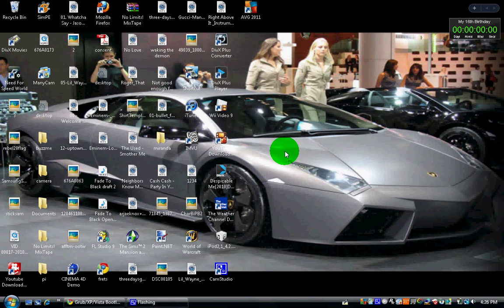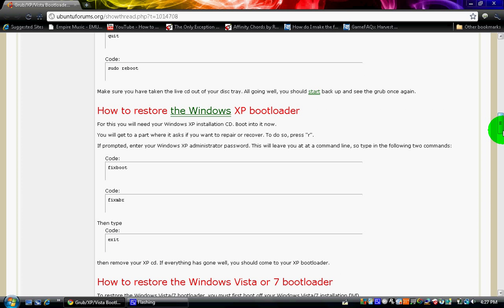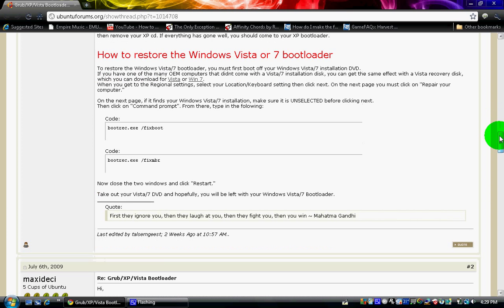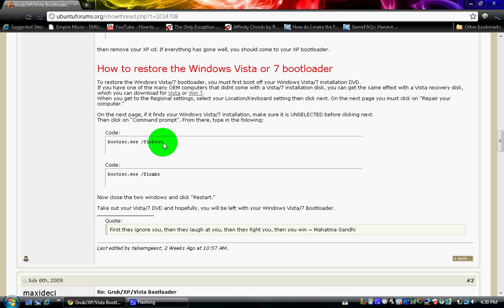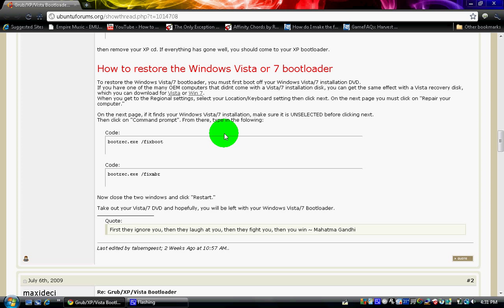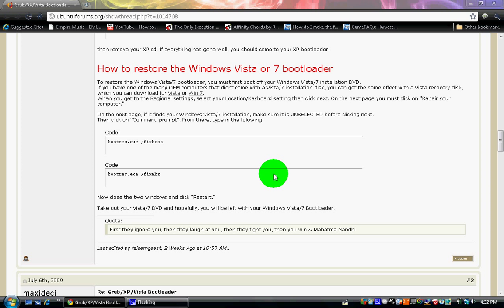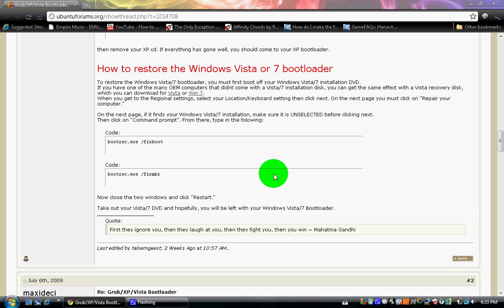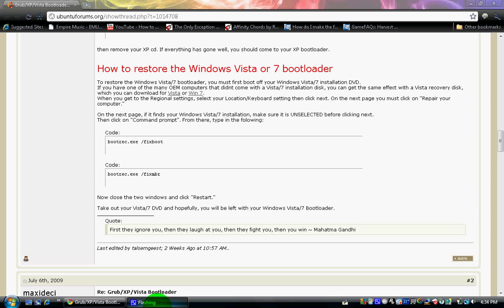How to get rid of partition not found/ grub error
This is how to fix it, its not hard all it requires is  a cd-r